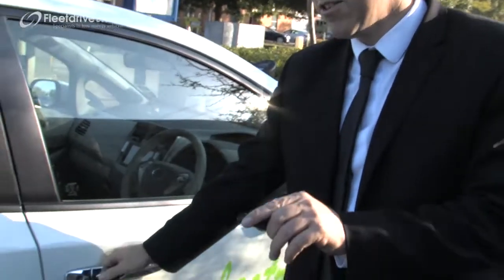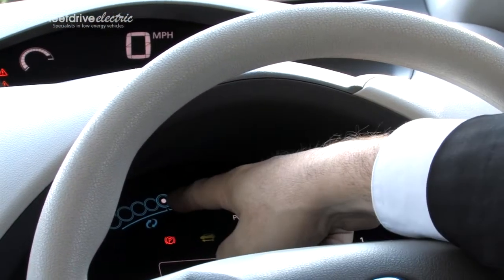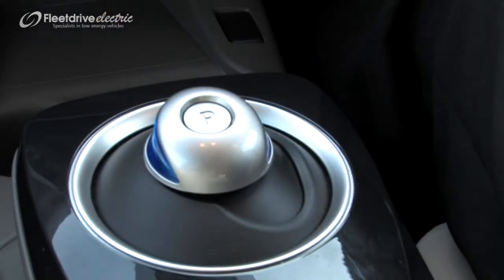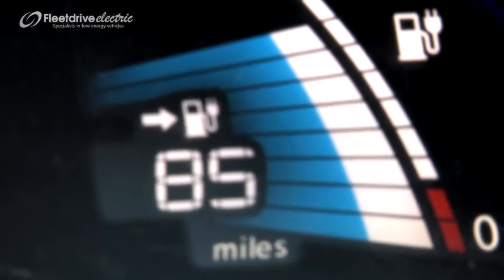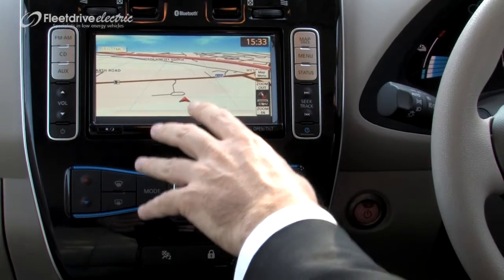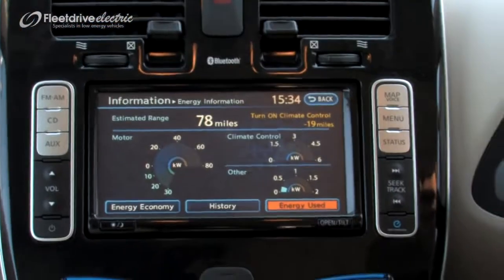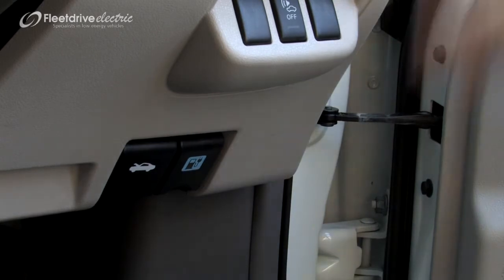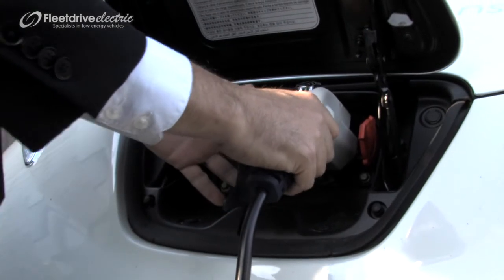Mike Potter talks Nissan Leaf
Electric car and van leasing experts Fleetdrive guide to using the Nissan Leaf. Find out about electric car range , how it drives and electric vehicle charging. Includes on board systems , sat nav etc. Electric car and van leasing available